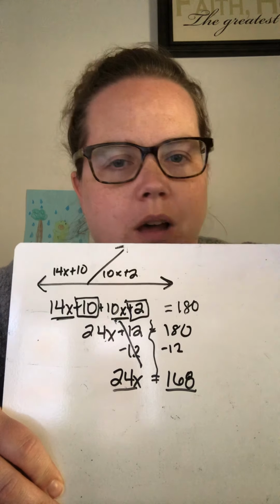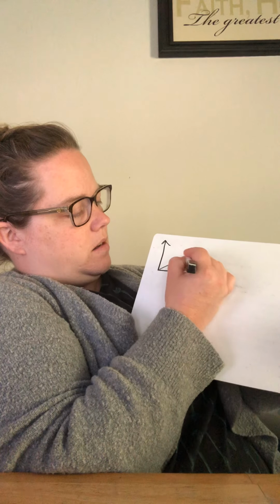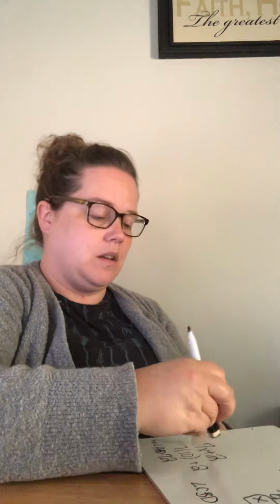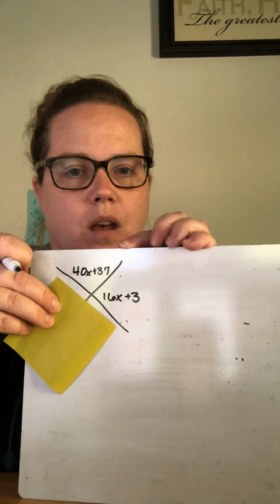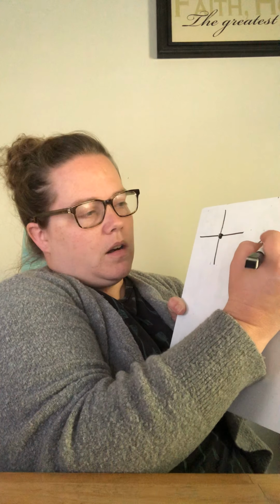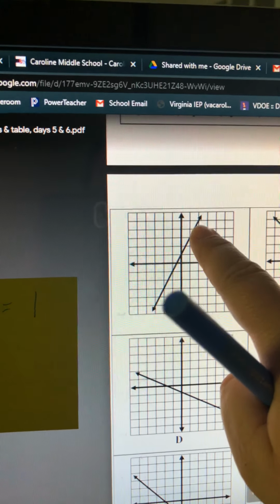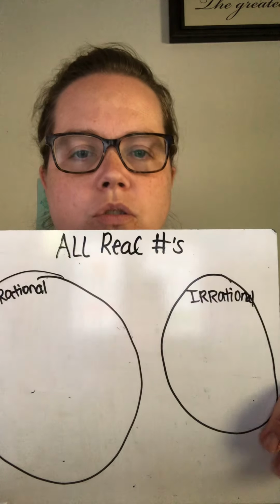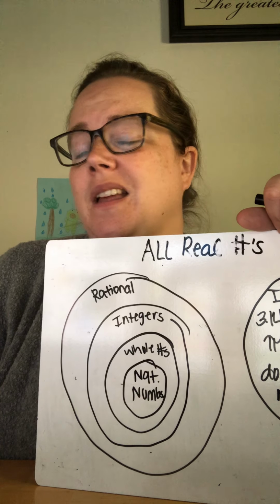Phase 1 help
CCPS math 8 phase one help